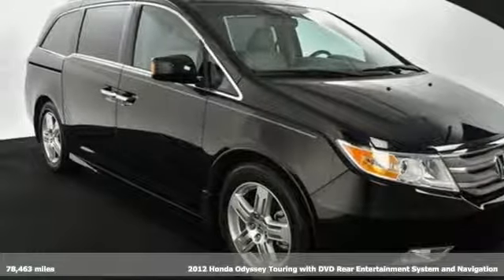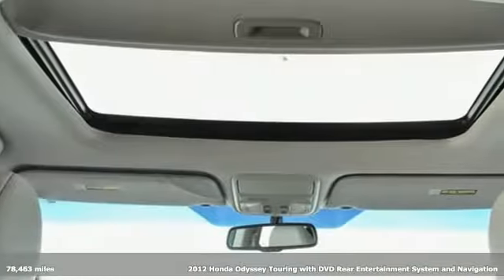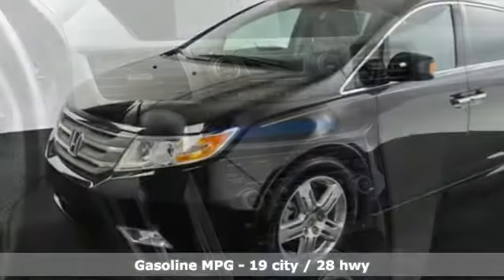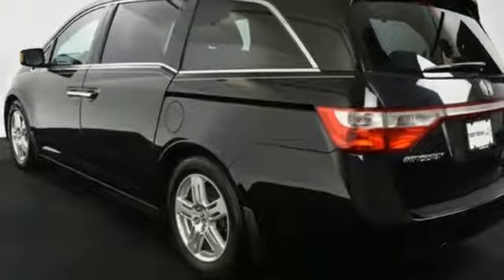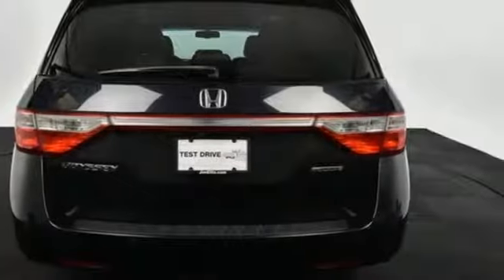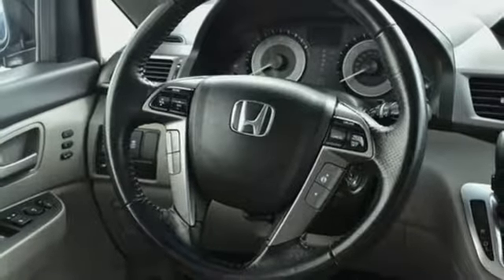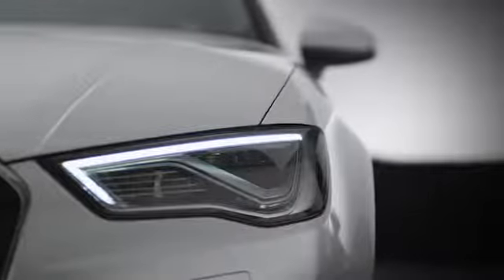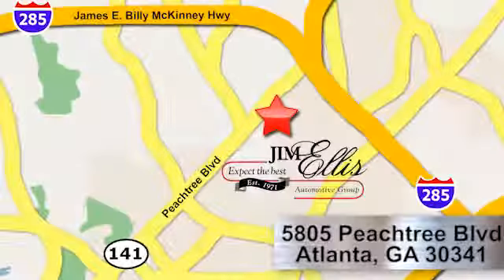Used 2012 Honda Odyssey Atlanta Alpharetta, GA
Year: 2012
Make: Honda
Model: Odyssey
Trim: Touring
Engine: 3.5L V6 SOHC i-VTEC 24V
Transmission: 6-Speed Automatic
Color: Black
Interior: Gray
Mileage: 78463
Stock #: A15024C
VIN: 5FNRL5H98CB120407

Address:
5805 Peachtree Boulevard